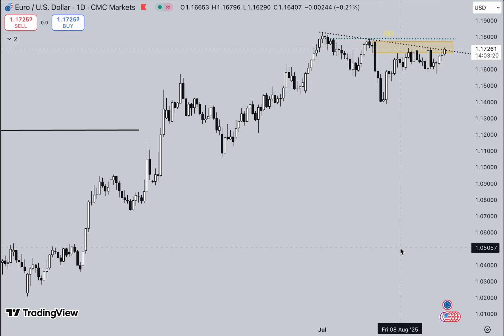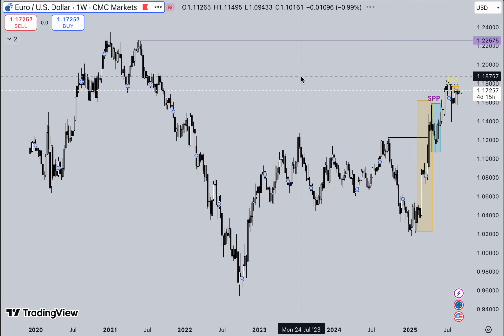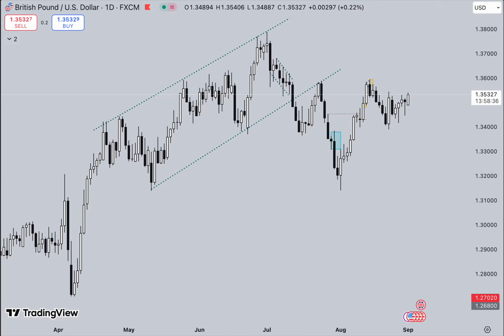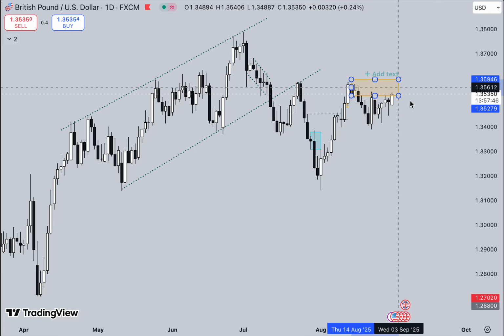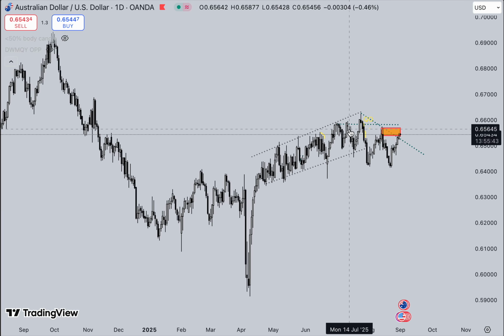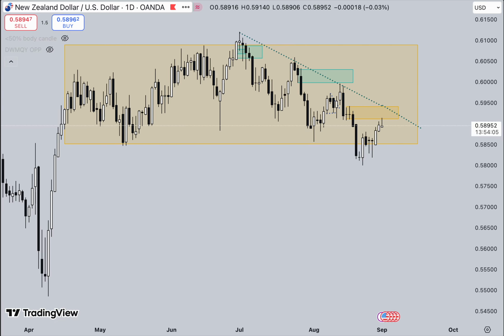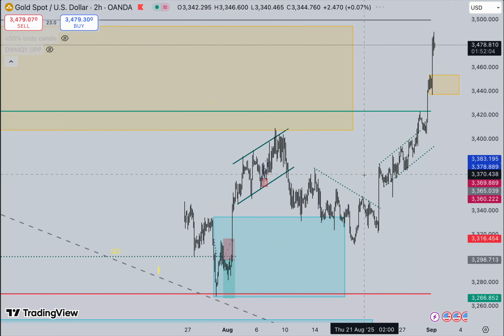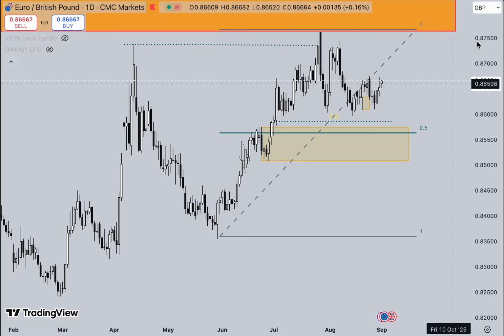EUR/USD SHORTS, GOLD BREAKOUT!!!? DAILY MARKET PREVIEW 1/09/2025